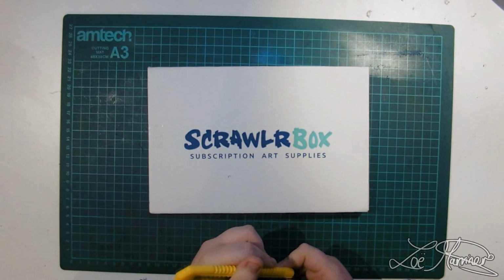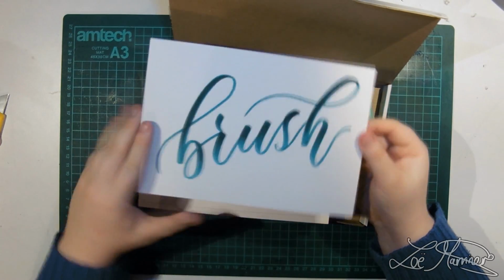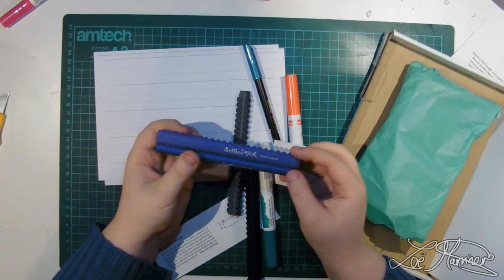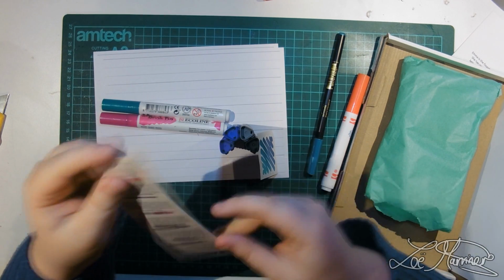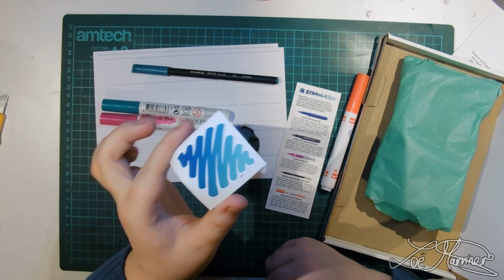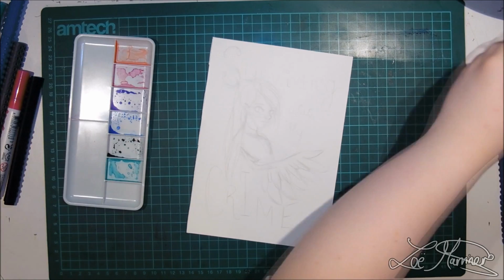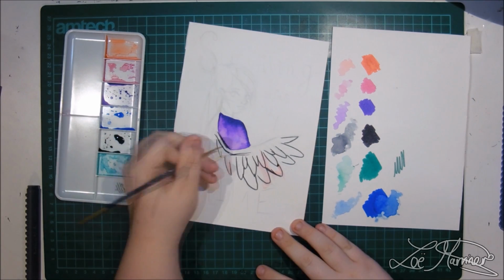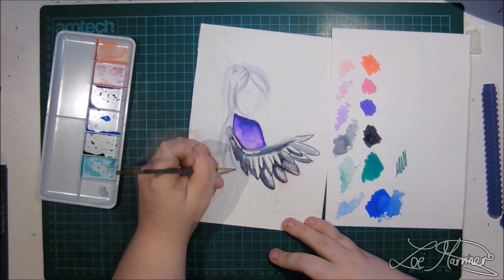SCRAWLRBOX NOVEMBER 2016! w/ Speedpaint and Unboxing (Brush)